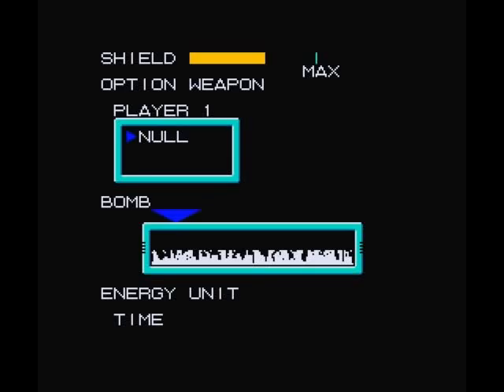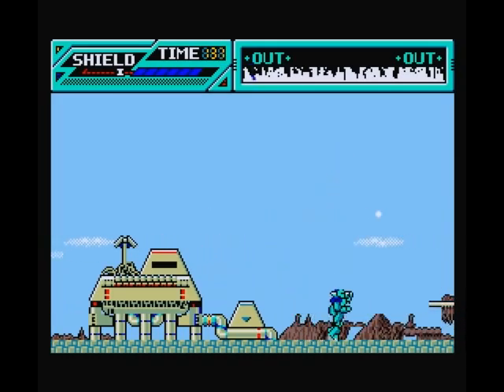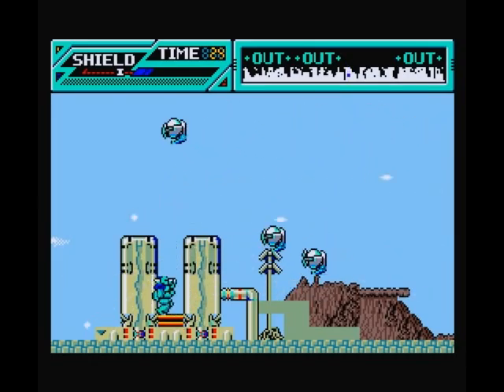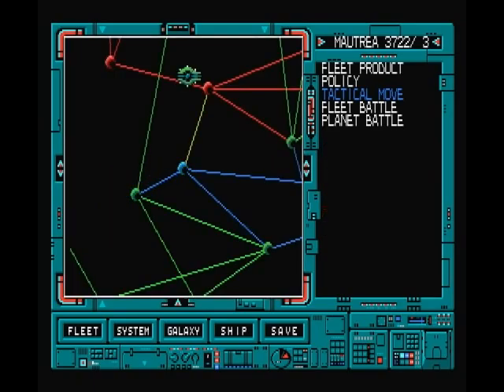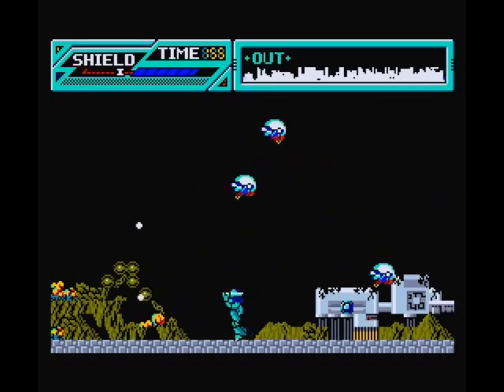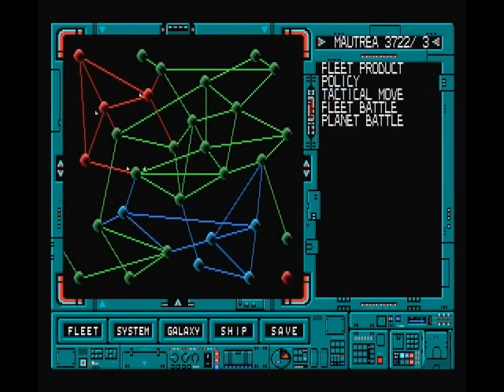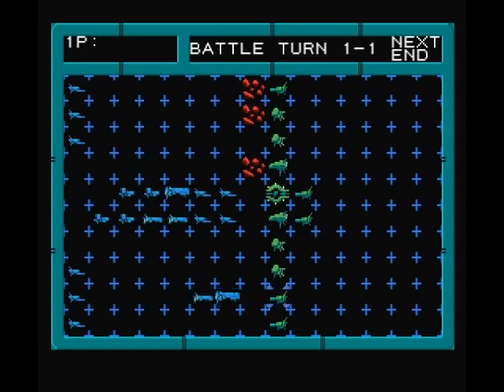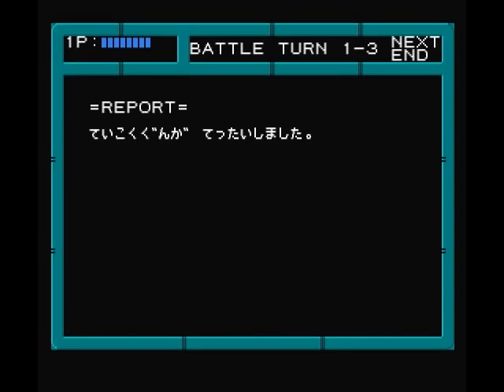[MSX] Let's Play Daiva V - Part 3 - Getting pwned and getting even!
Part 3 of Let's Play of Daiva Story 5 - The Cup of Soma in which we get pwned but take our revenge on the enemy!

This is an awesome old action/strategy game for the MSX system. It contains strategy, tactical and action elements all of which influence each other making this a very complex and satisfying game.

(I realize I left the game sounds a little loud for this one, sorry)